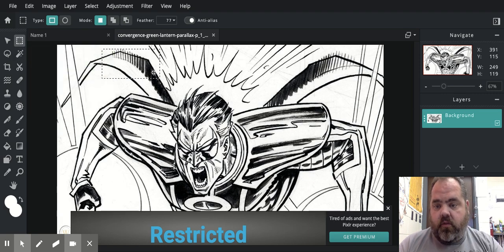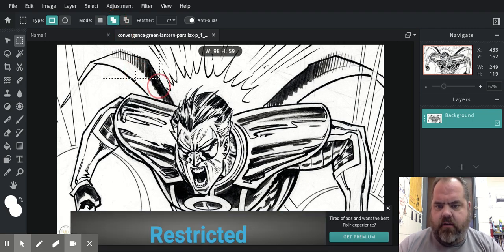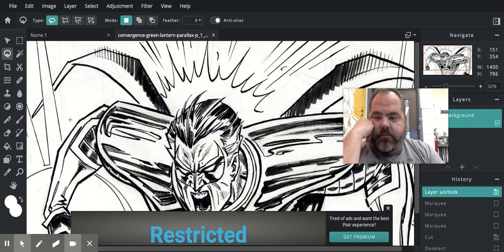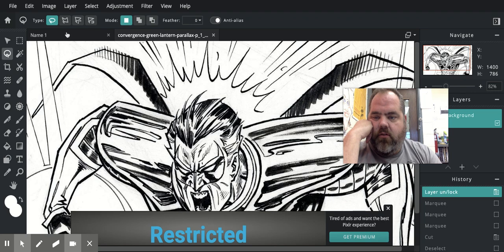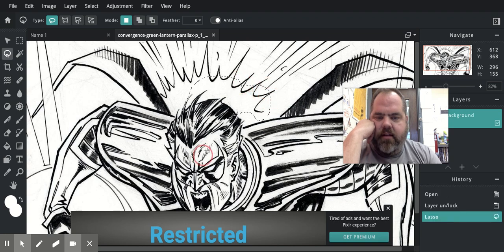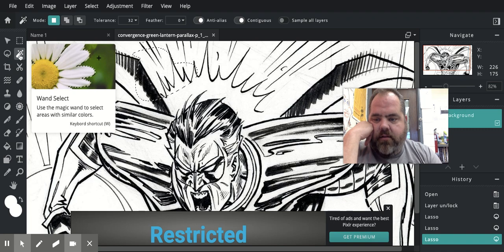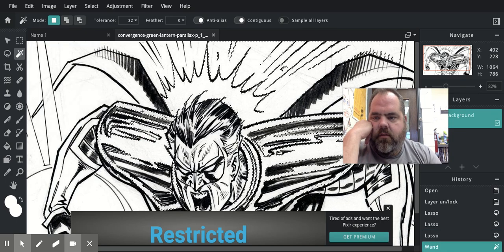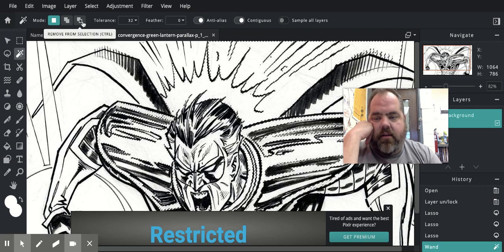Pixler E - more clipping paths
This video shows you how to make clipping paths with a lasso and different kinds of Kobe pass with the lasso different tools as well as the magic tool we can select whole areas of color